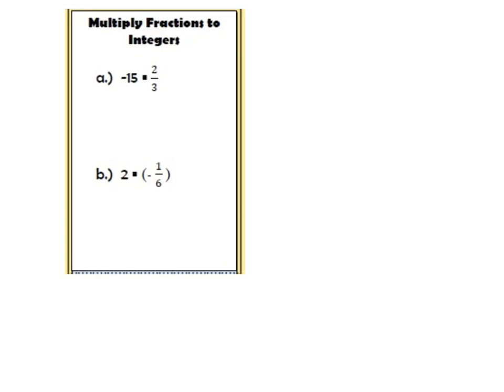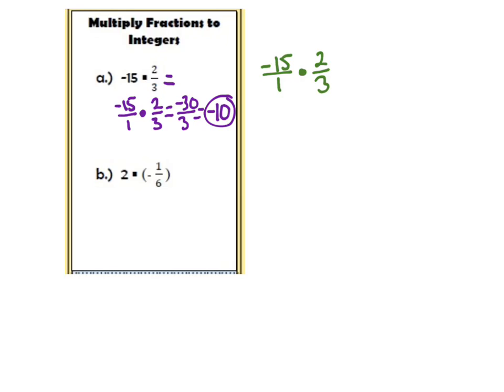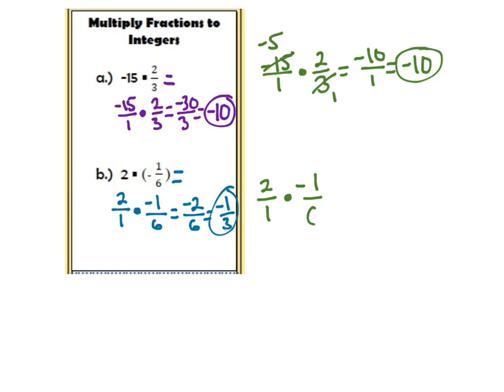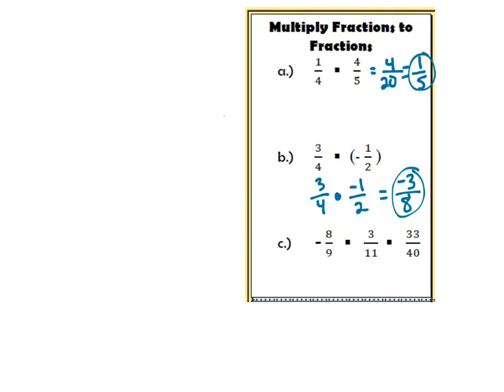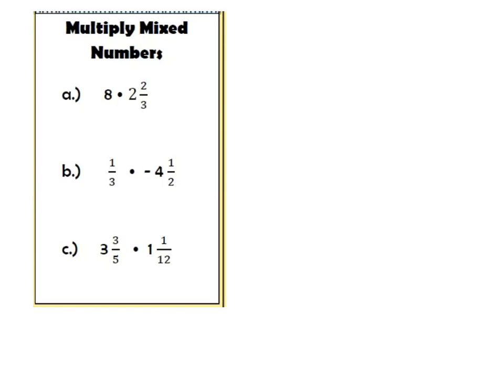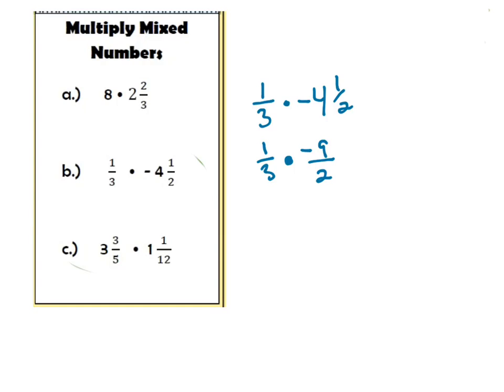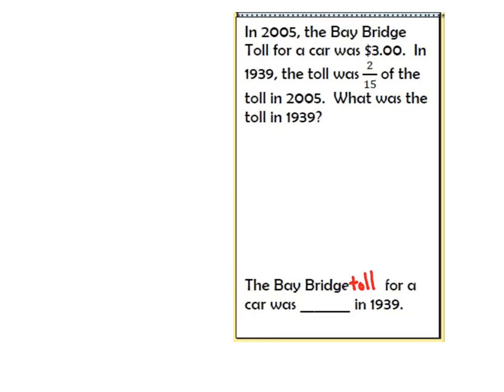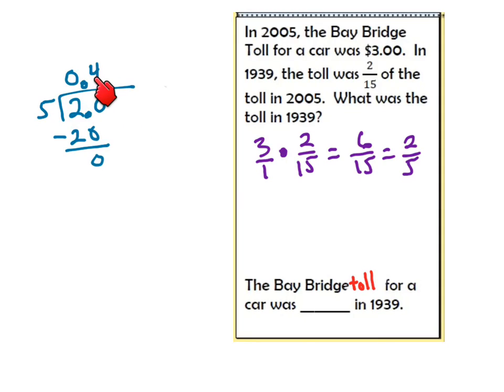math 7 for substitute